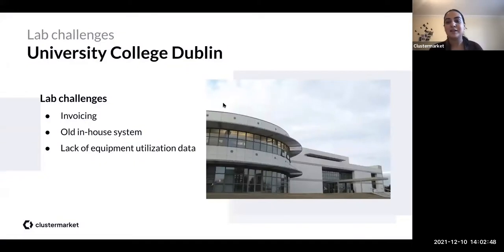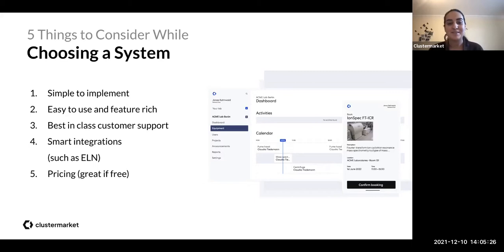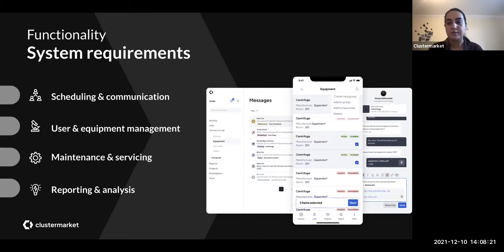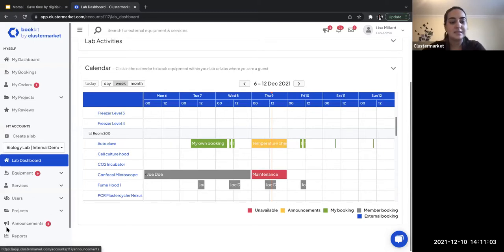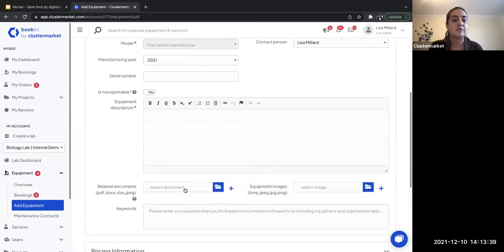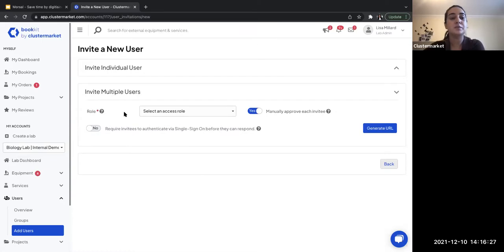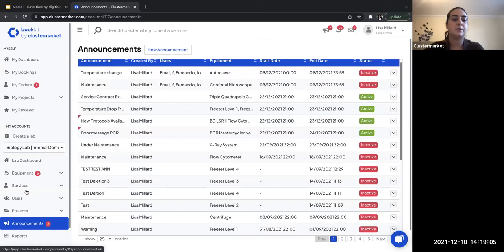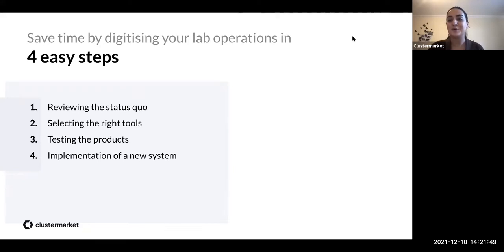Save time by digitising your lab operations in 4 easy steps - with Morsal Amini